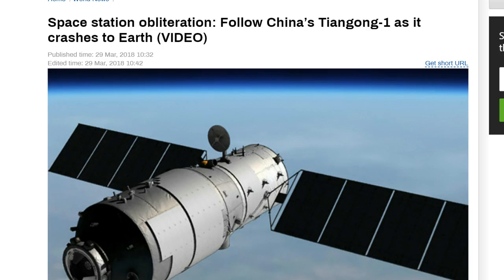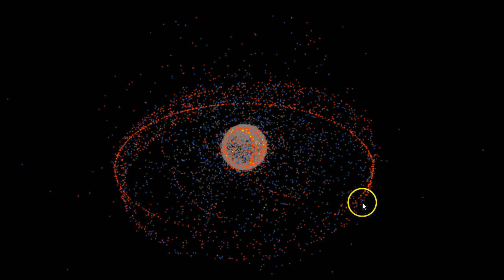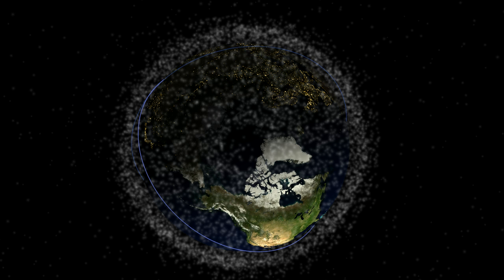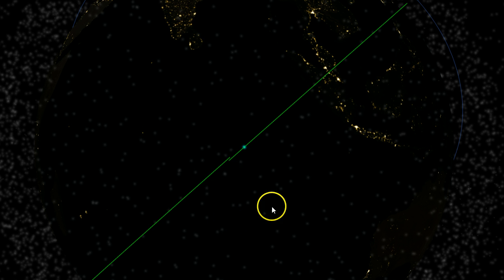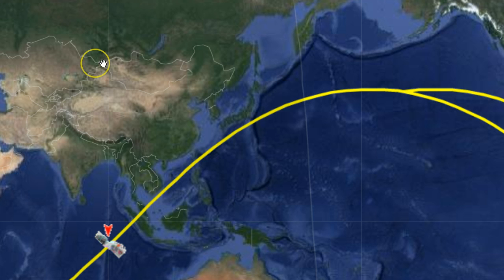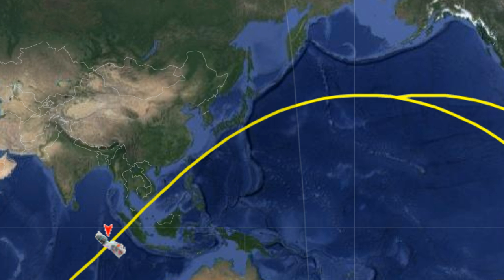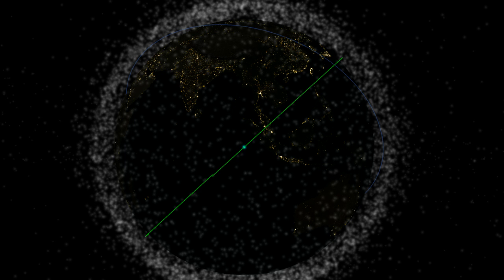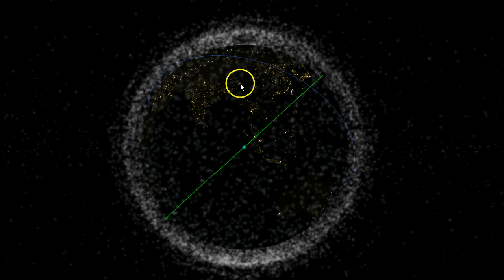Here Is How to Track China's Falling Space Station As It Crashes to Earth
Tiangong-1, China’s first-ever space station, is expected to crash into Earth in the coming days. You can follow its final journey on N2YO.com and Stuff in Space. A stream tracking Tiangong-1 has also been launched by The Virtual Telescope Project, but went down after posting for a time Wednesday.

Btc- 1Nmcbook8TwAdtZHsMdVxRtjBnyrSArDH5